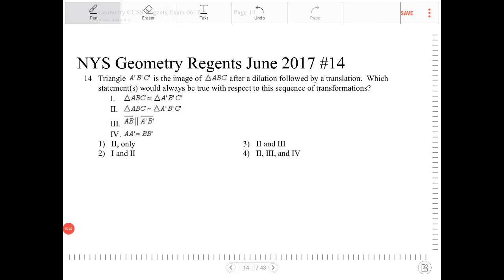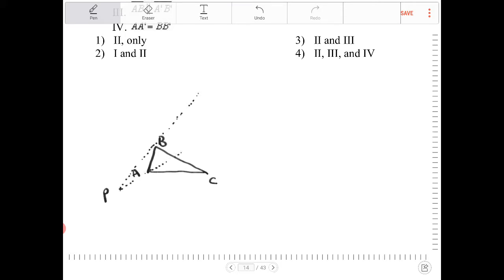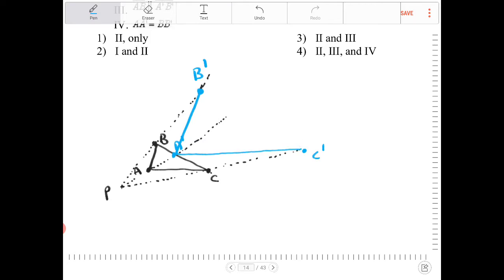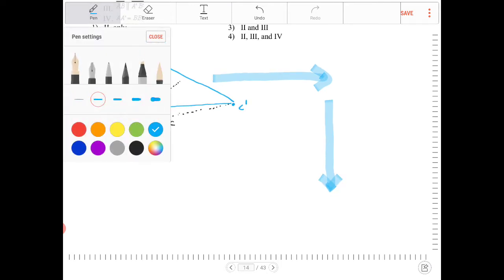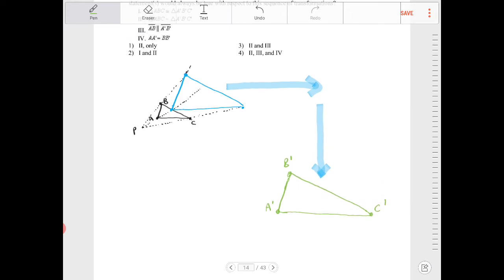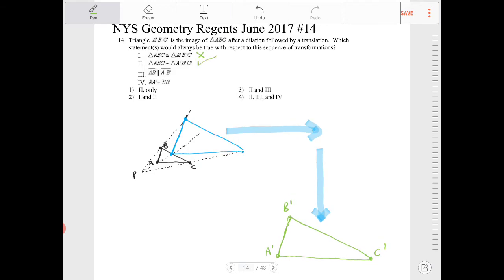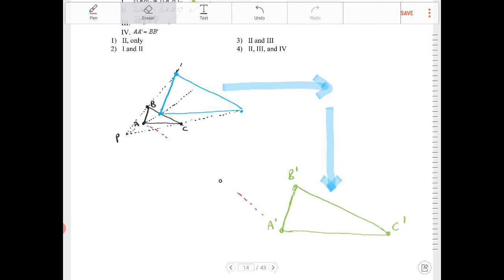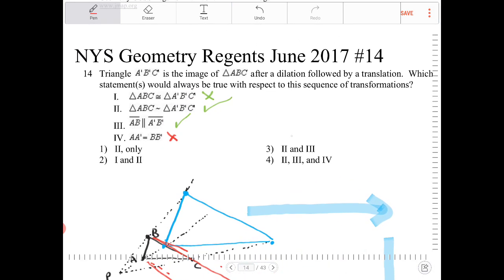NYS Geometry Regents June 2017 question 14